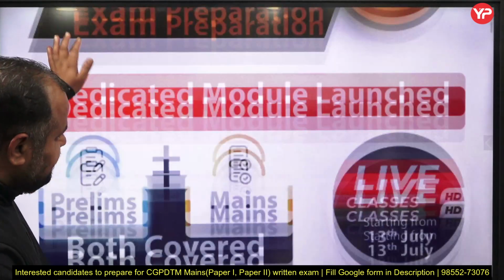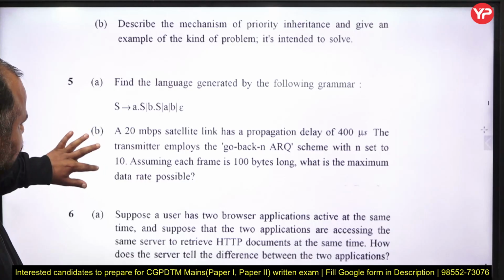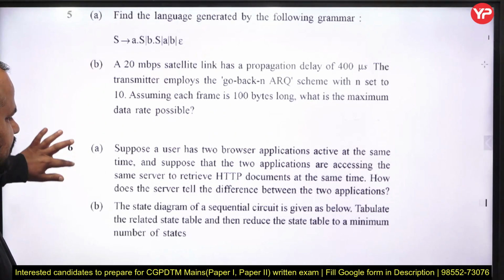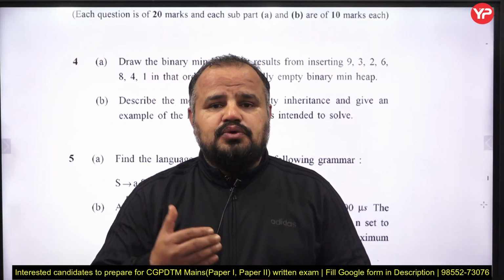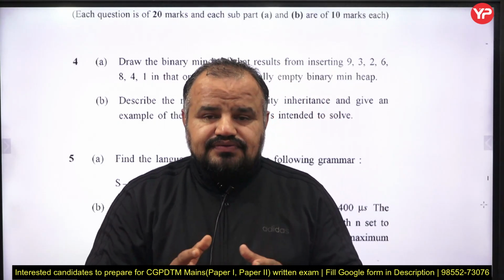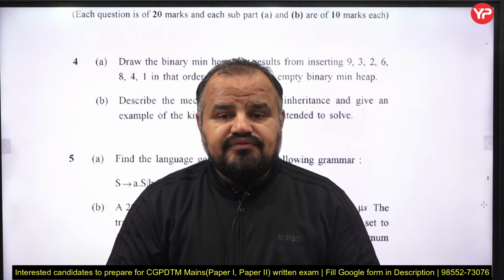20 Days preparation strategy for CGPDTM Computer Science Descriptive written exam preparation 2023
20 Days preparation strategy for CGPDTM Computer Science Descriptive written exam preparation 2023

Discrepancies related to exam centers & admit card in prelims  CGPDTM 21 Dec 2023 Share & Comment | Strategy for Next 10 days and Live Class schedule for Examiner Patent Design CGPDTM | Preliminary Exam date announced for examiner patent design CGPDTM | LIVE | What are you doing | Hard work or Smart work | CGPDTM Descriptive written exam preparation 2023 | Very Important! Update on Date of Exam CGPDTM 2023 | Pace up your preparation | New topics which you need to focus in CGPDTM Prelims upcoming exam 2023 | Prepare with YourPedia l | Best opportunity to get Group A Govt Job @ 35 years age limit without GATE | CGPDTM 553 posts | Prepare for Written exam with YourPedia Mechanical, Electronics, Electrical, Computer Science, Chemistry

Current Affairs November 23 in one go for CGPDTM Prelims (Jan 2024) & AAI ATC 2023 (27 Dec.)